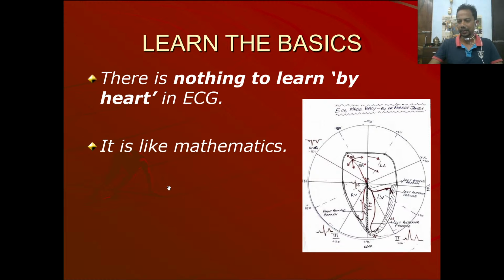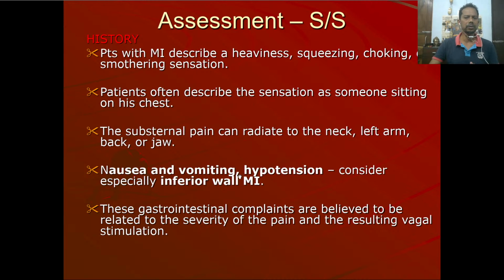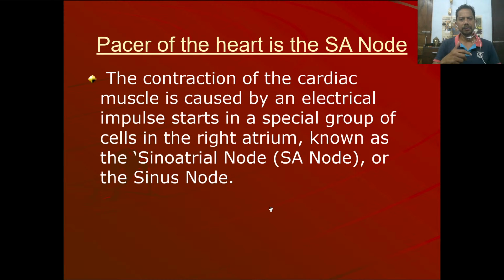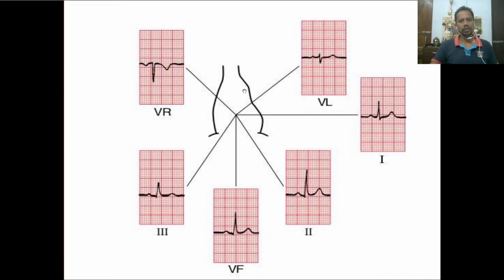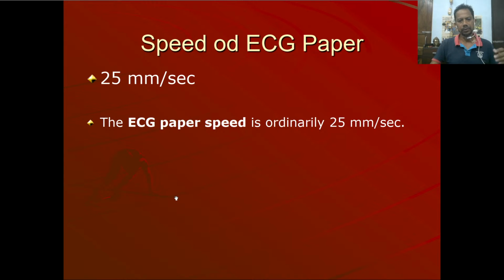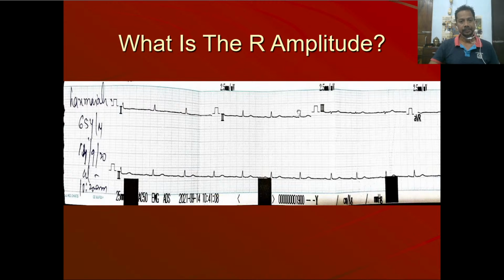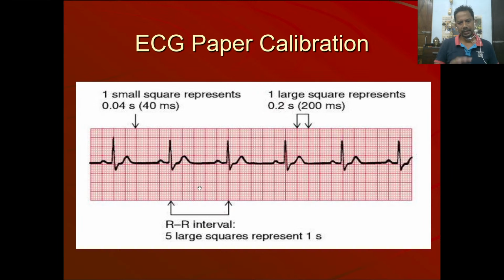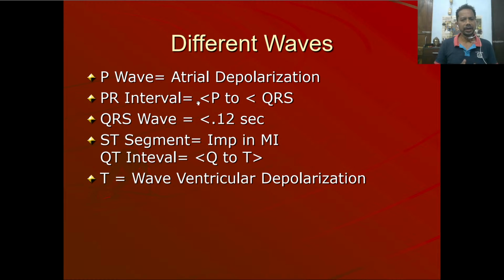ECG Basics #1 By Dr Robert James MBBS, MD, Fellow in Clinical Cardiology and Echocardiography.